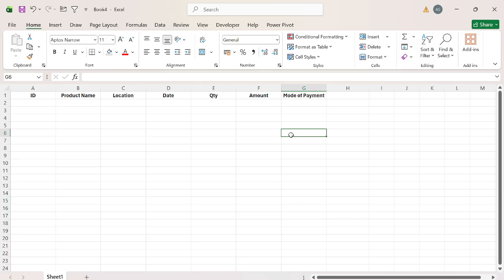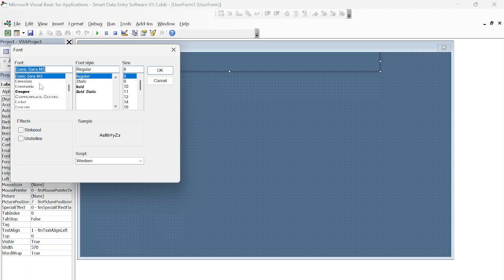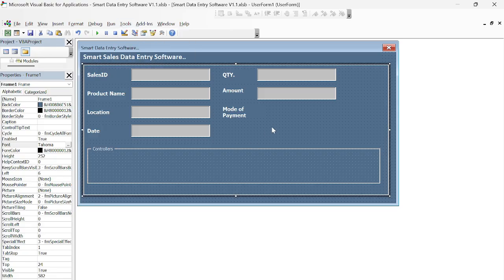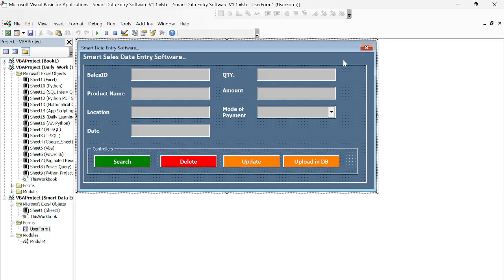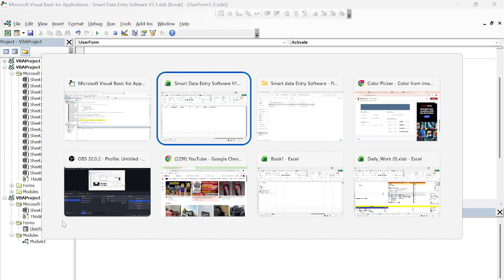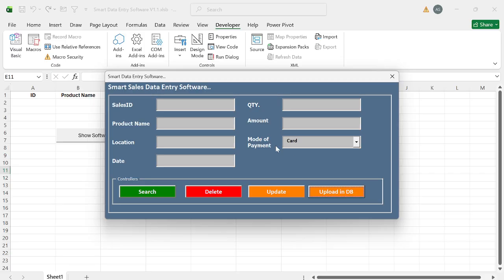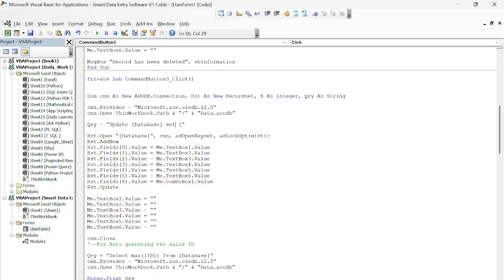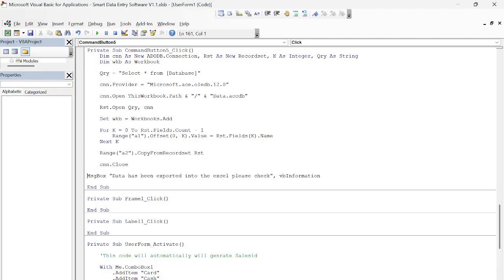🔥Create Mini Software in Excel VBA. Excel VBA and SQL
In this video, we will create a Smart Data Entry Form using Excel VBA step by step.
This is a mini software built in Excel that allows you to Add, Search, Update, and Delete records easily.

This project is very useful for:

MIS Executive
Data Analyst
HR Executive
Excel VBA Beginners
Automation Learners

Features Covered:

Add Record
Search Record
Update Record
Delete Record
Auto ID Generate
Clear Form
UserForm Design

This is a beginner-friendly VBA project and perfect for real-time office work.